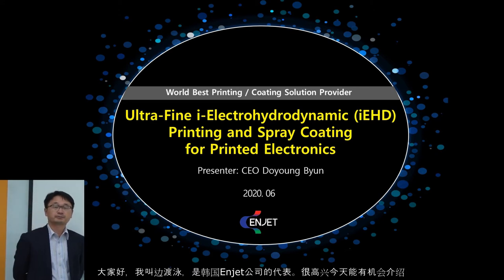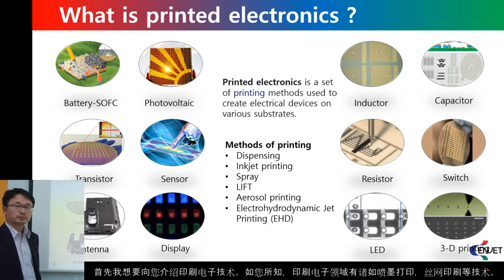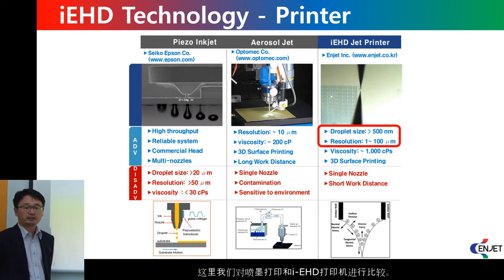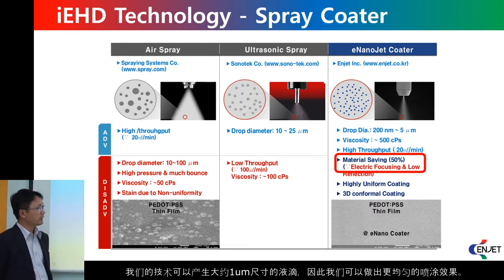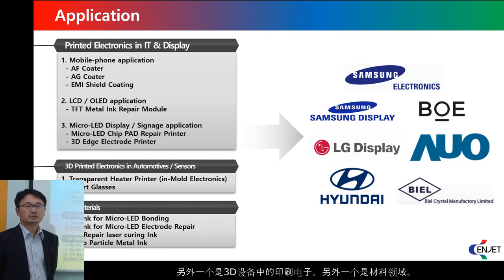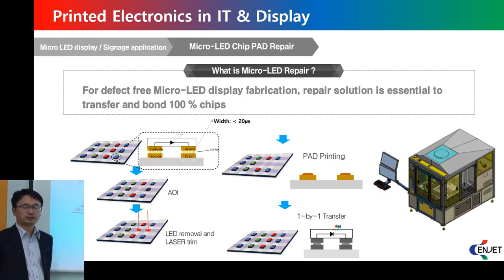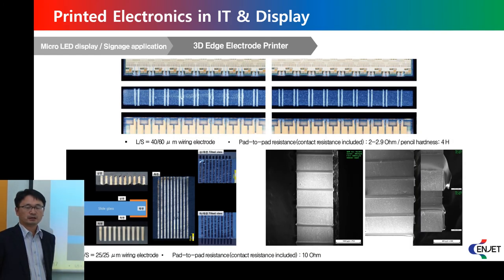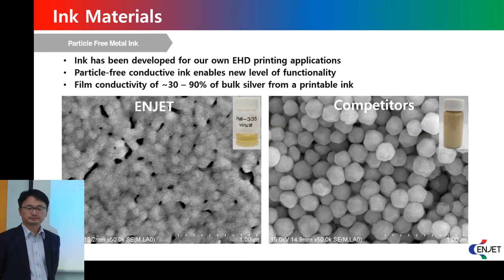Presentation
Ultra-Fine i-Electrohydrodynamic (iEHD)
Printing and Spray Coating
for Printed Electronics